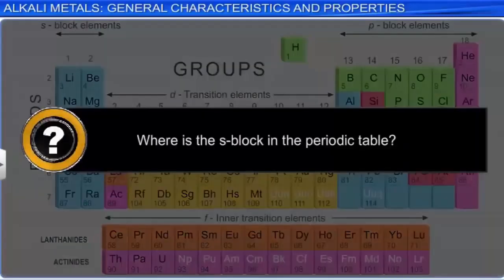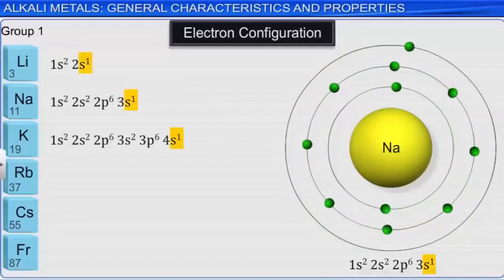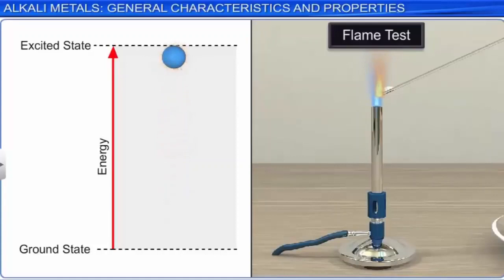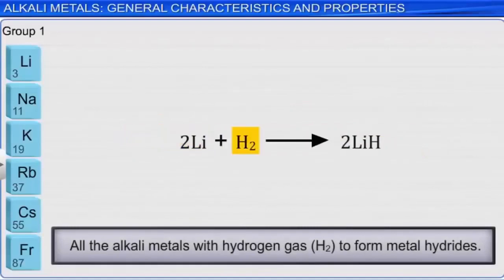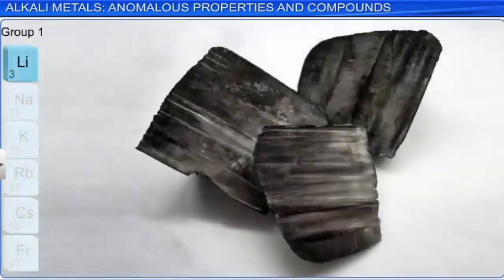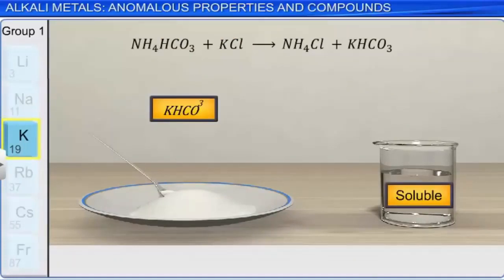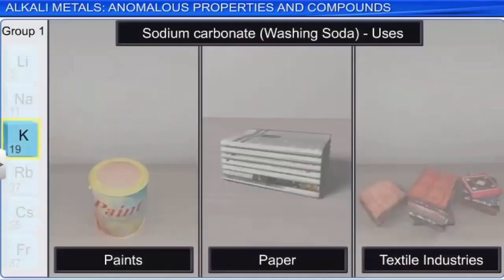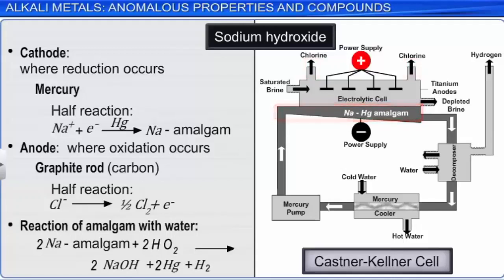10 The s Block Elements 1